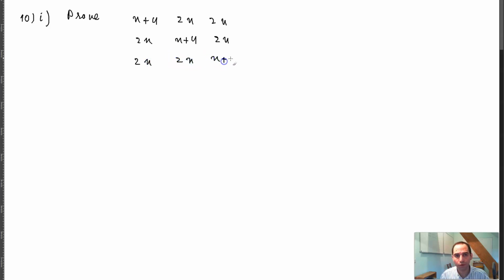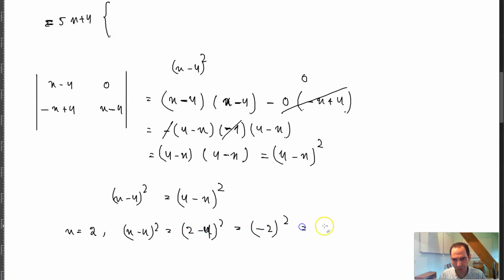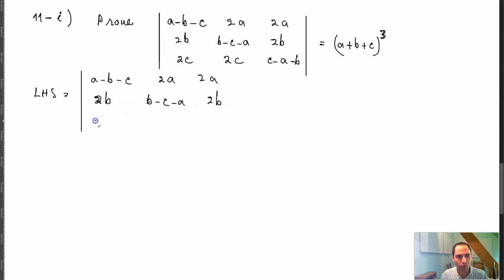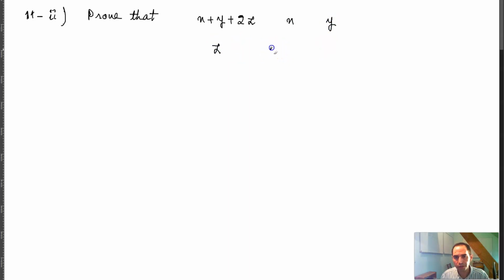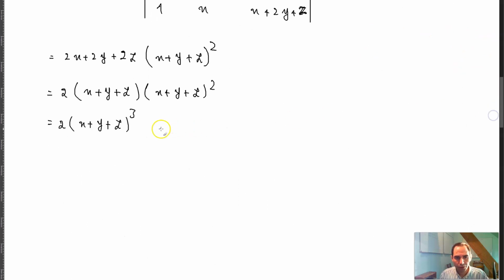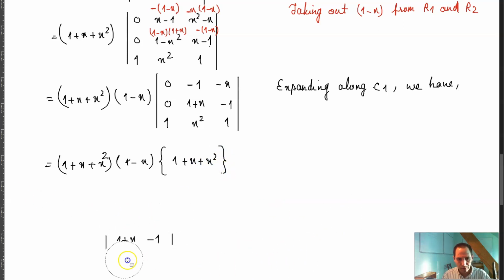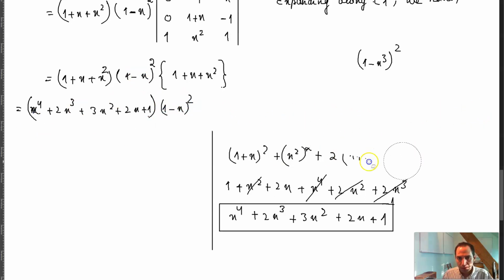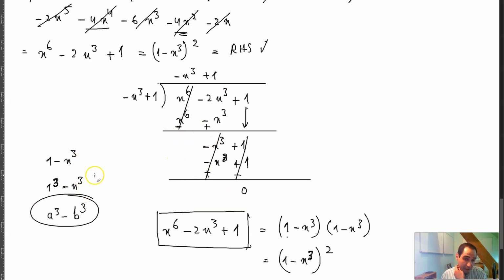Properties of Determinants Exercises #3 – NCERT Math Class 12 Chapter 4 #11